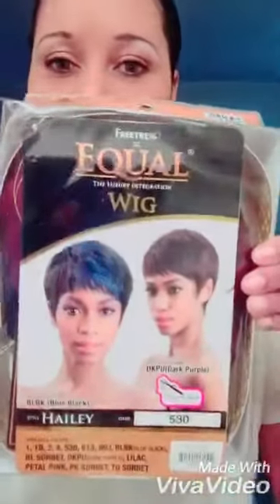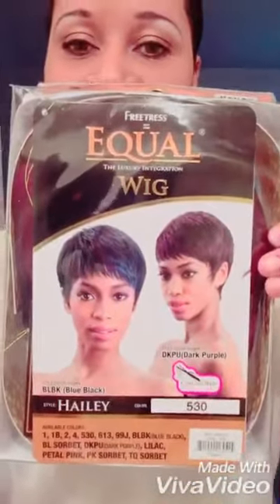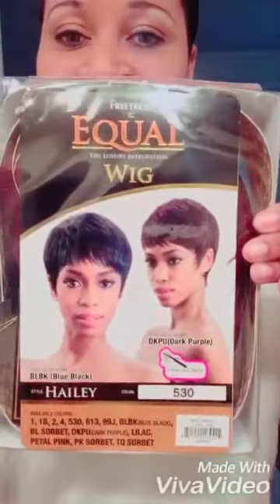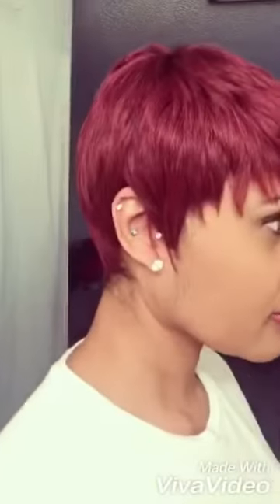Freetress Hailey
Freetress Equal Hailey color 530